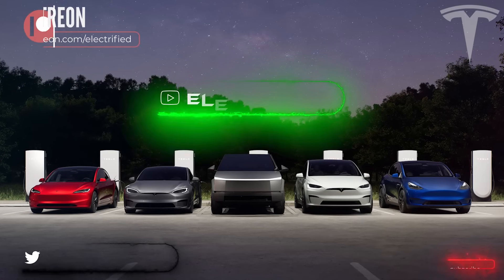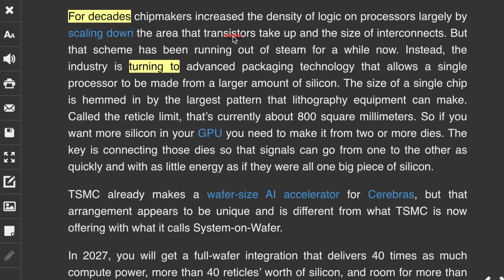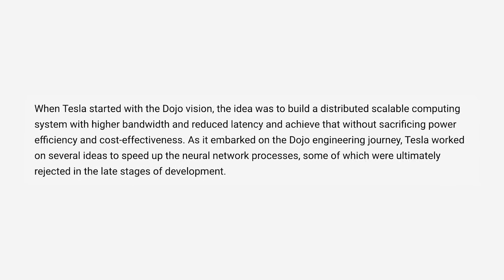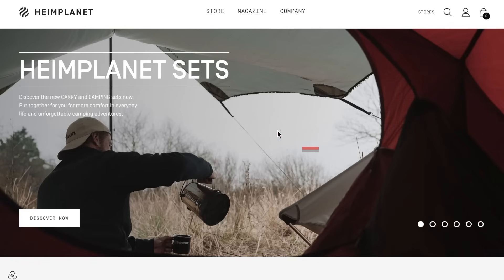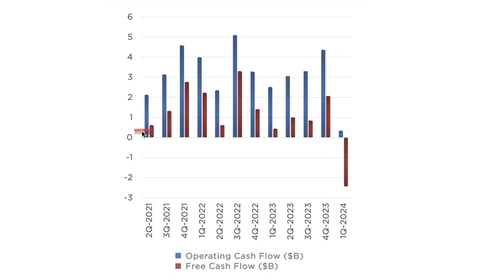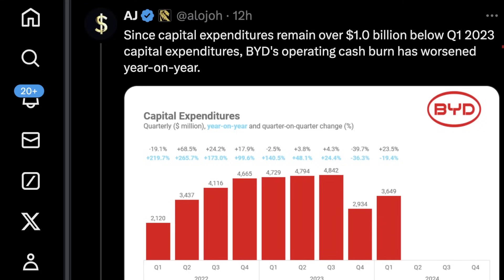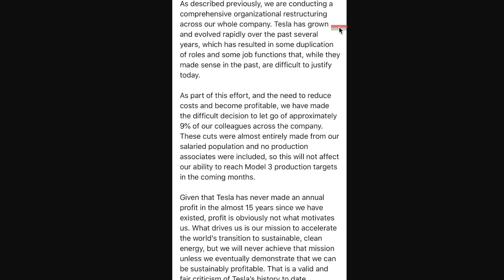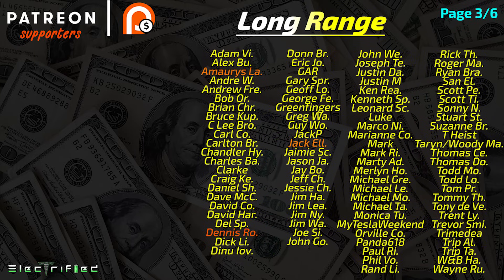TSMC on Tesla's Next-Gen Dojo / Amazon's Robotaxi / The Negative Free Cash Flow Convo ⚡️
00:00 - Next Gen Dojo

4:40 - Gurley on Tesla

5:10 - Megapacktory Shanghai

5:41 - Tegtmeyer on Austin Event

5:55 - Cybetruck

6:53 - Free Cash Flow Convo

10:41 - Gigacast Retreat

11:50 - Tesla HR Exec

13:08 - Autopark Spring Update

13:31 - Amazon's Robotaxi

14:10 - TSLA Stock Today